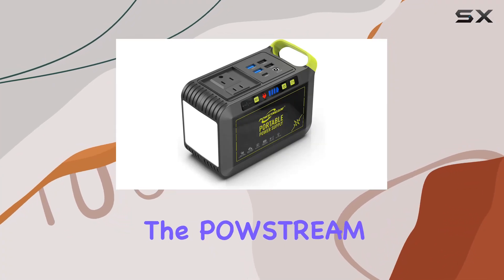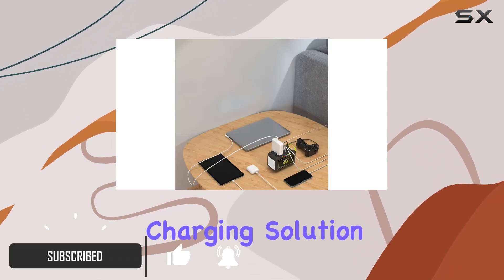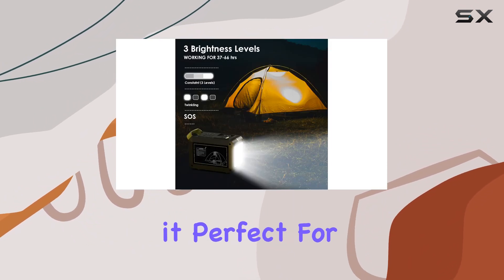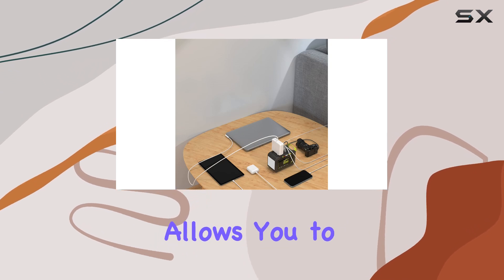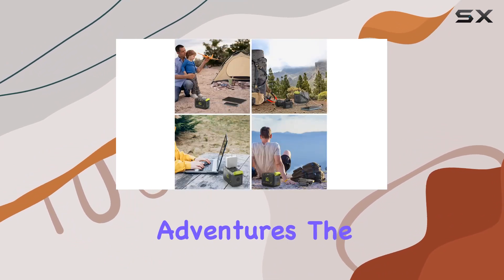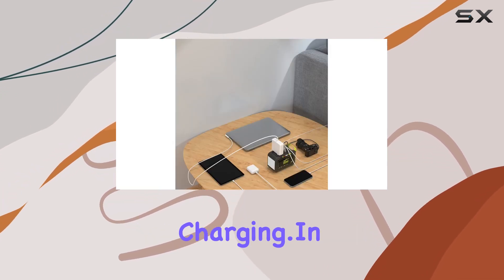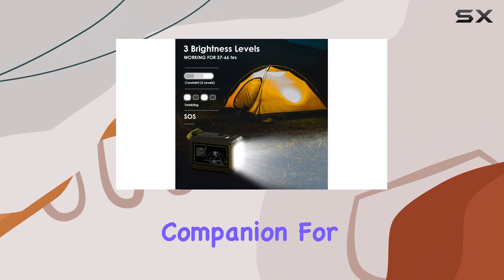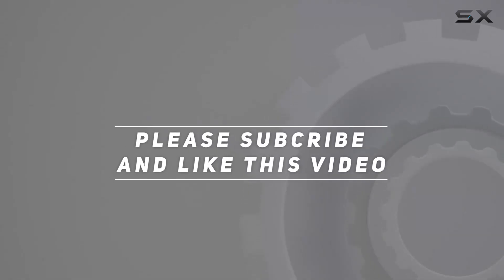POWSTREAM Portable Power Station 88Wh - Unleash the Power Anywhere!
0:00 Intro
0:06 Review

Things that we mentioned in this video:
POWSTREAM Portable Power Station : B0BQJ1548D